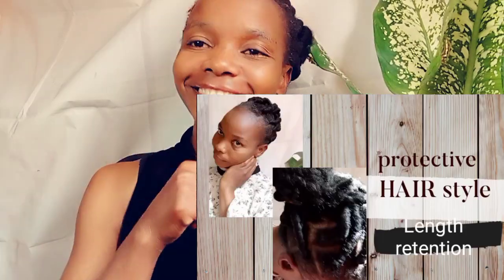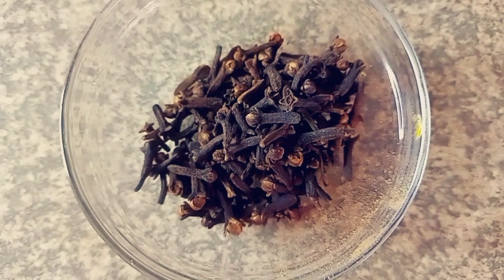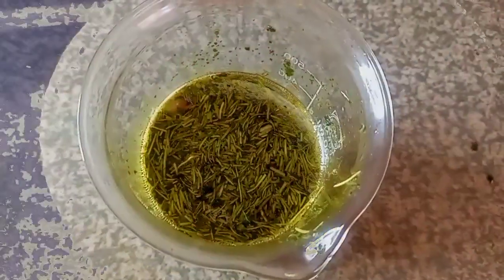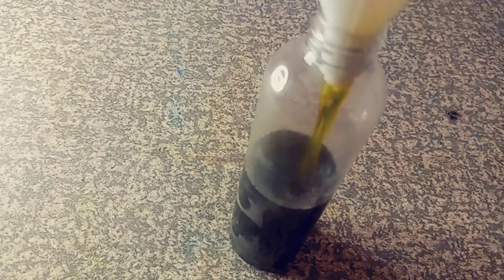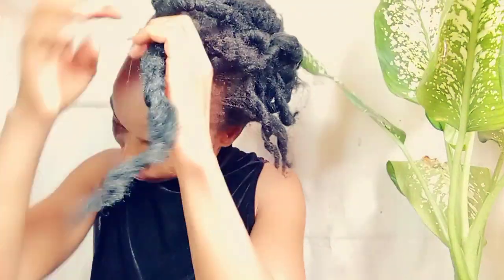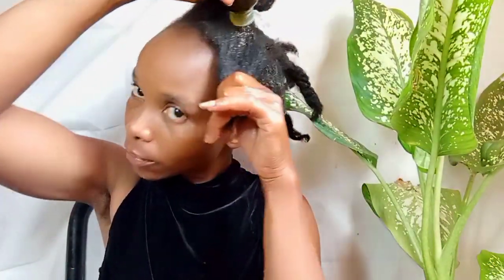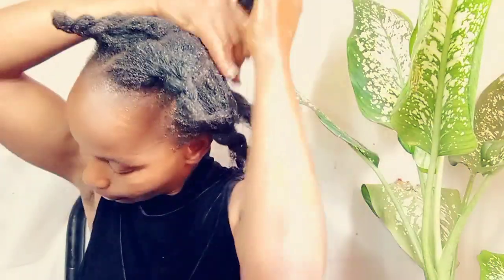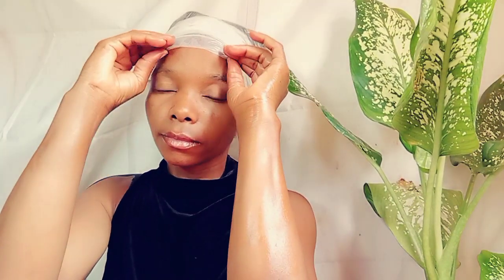5 times hair growth oil stop breakage alopecia itchy scalp dandruff thickness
Hello lovilies you're welcome to Cassia Naturals and thanks for stopping by in today's video I'm sharing with you how to make 5 times hair growth oil for stopping hair breakage alopecia itchy scalp dandruff premature greying promote hair growth and thickness

1 Corithians 2:12-13
Now we have received not the spirit of the world, but the Spirit who is from God, that we might understand the things freely given us by God. And we impart this in words not taught by human wisdom but taught by the Spirit, interpreting spiritual truths to those who are spiritual.